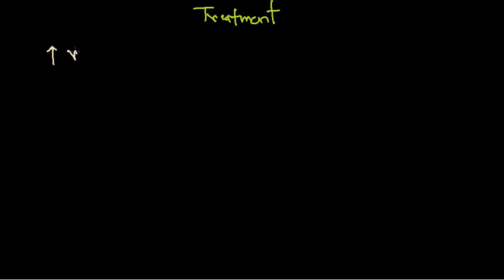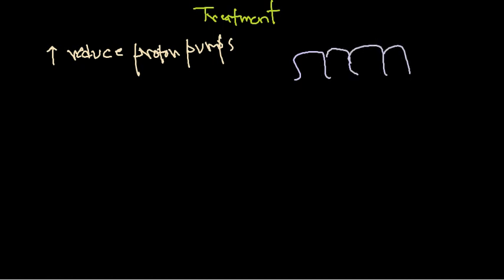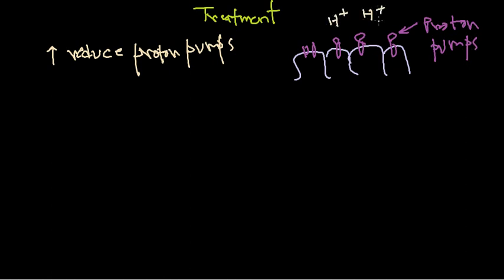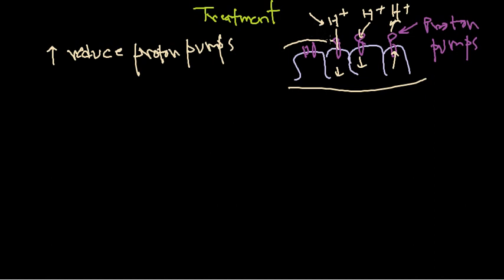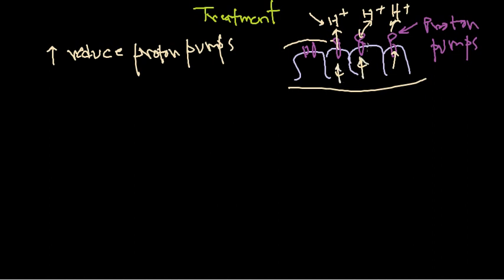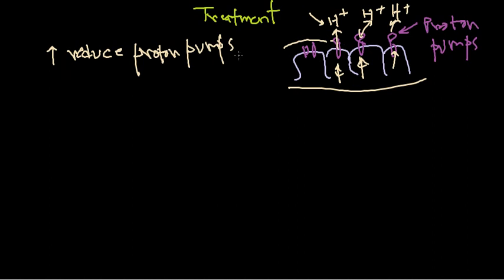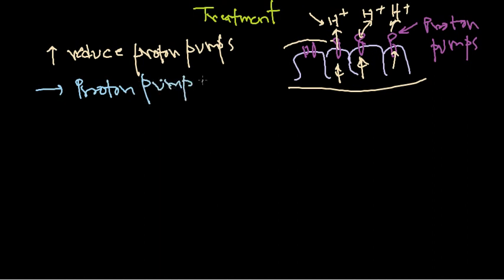Helicobacter pylori treatment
This bacteriology lecture will explain the general properties of Helicobacter pylori and it also explains the disease, pathogenesis, and treatment of Helicobacter pylori infection.